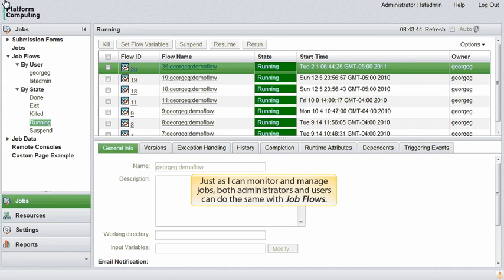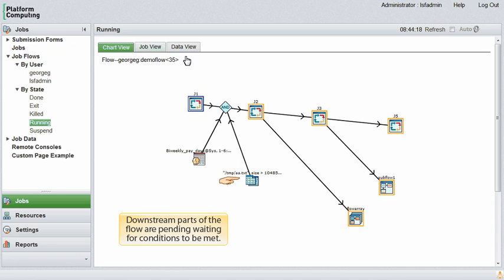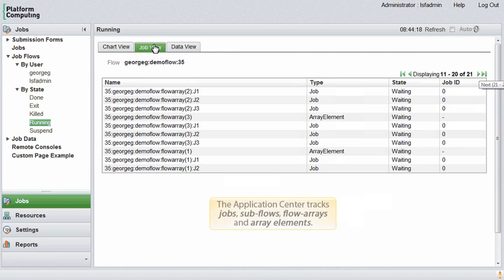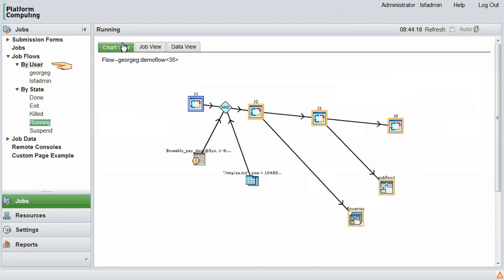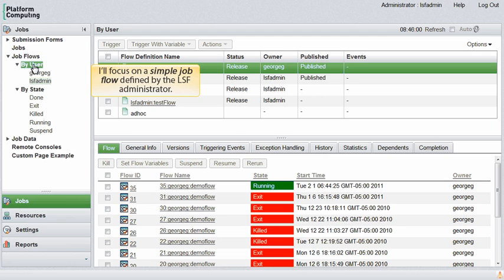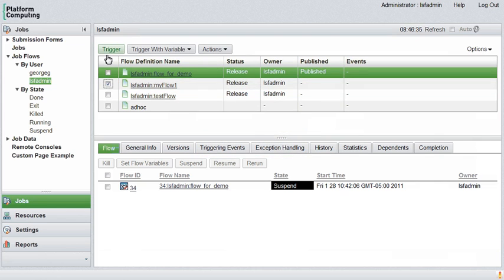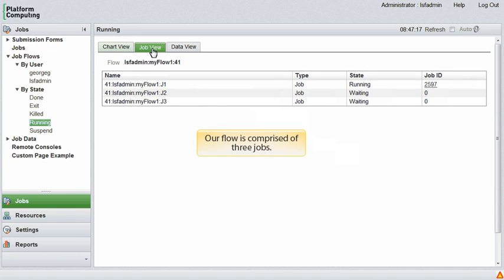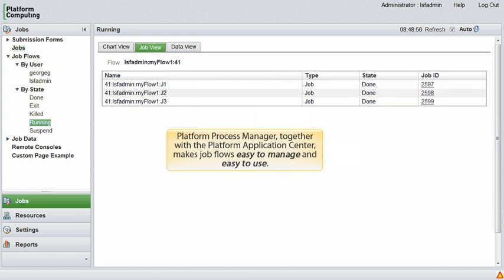Platform Application Center 8 - Administering Job Flows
A demonstration showing how the Platform Application Center version 8.0 can be used in combination with Platform Process Manager to monitor and manage complex work flows.